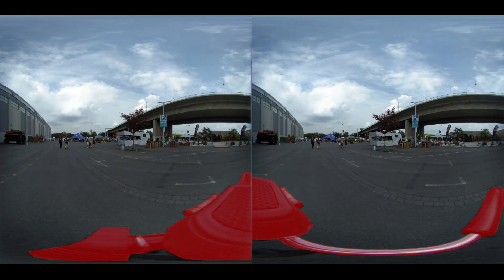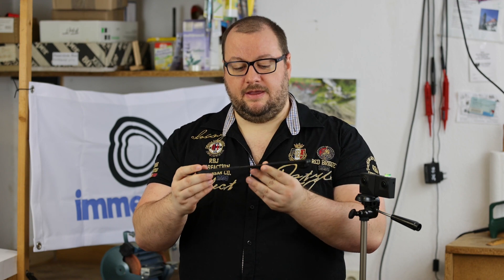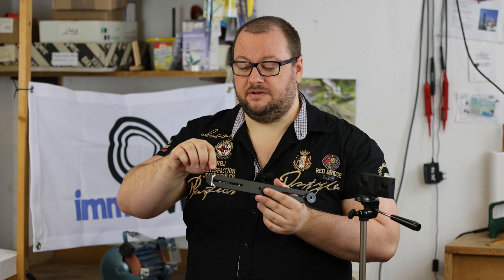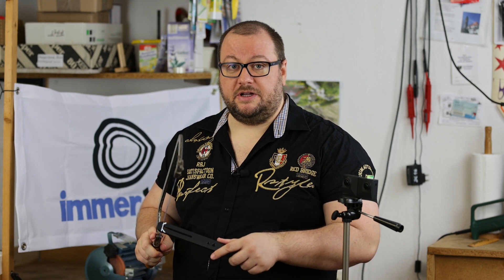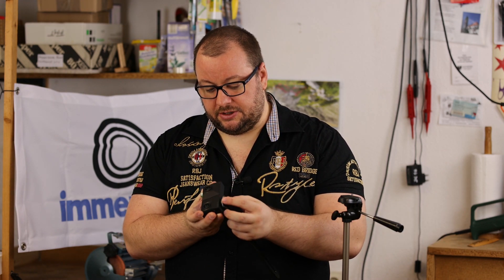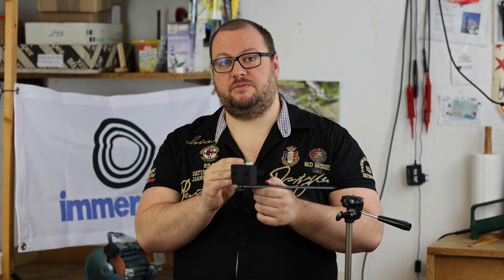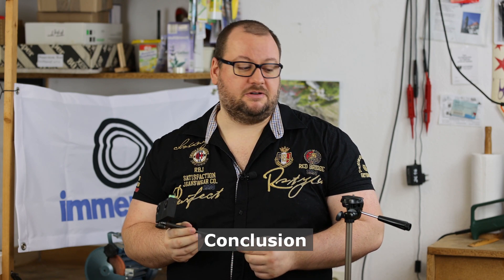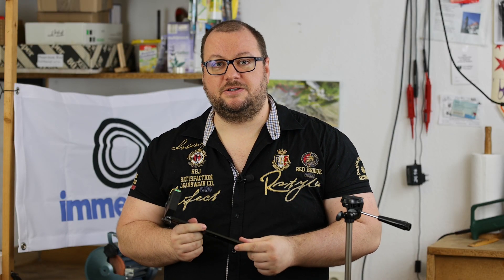Offsetting your Consumer VR180 Camera for a Tripod with a Modified Rail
If you mount a consumer VR180 camera (e.g., Lenovo Mirage Camera, Vuze XR, Insta360 EVO) on a tripod, in most shots you will see the tripod legs and other obstacles. Specifically watching it in stereo in VR, the depth will look confusing and lead to motion sickness and/or eye strain.

Therefore, we guide you here on how to offset your consumer virtual reality stereo camera. Most rails for tripods are still too large and again block the view of the camera. In this video, we modify a rail so it fits perfectly.

0:00 Intro
0:45 1: Get a rail
1:17 2: Mark areas for removal
1:29 3: Remove top part of rail
2:00 4: Remove remaining areas of rail
2:22 5: Mount the camera with the rail
3:00 Two more things...
3:35 Conclusion